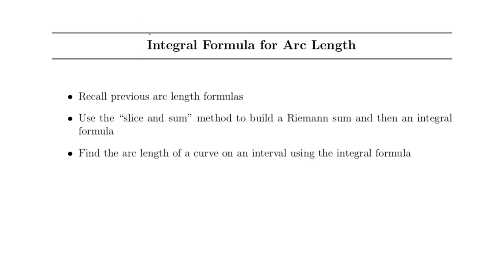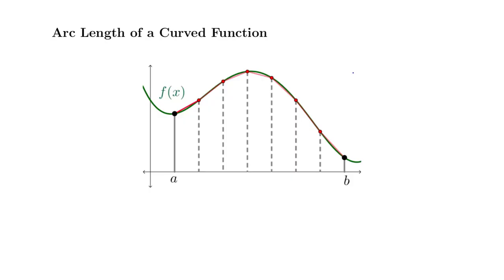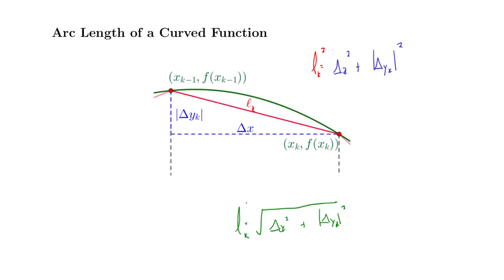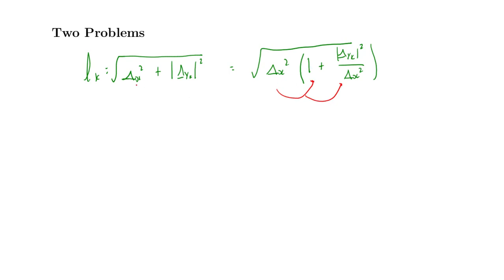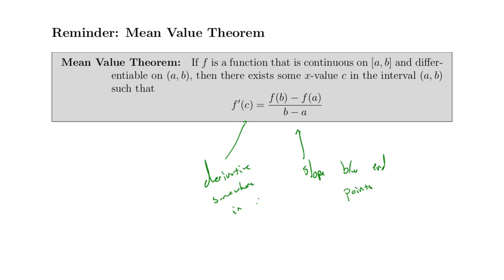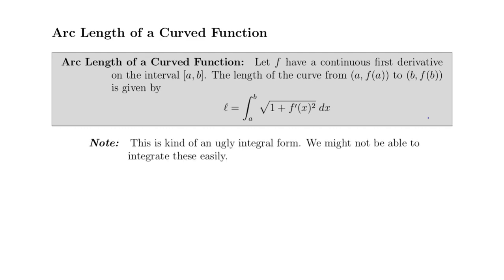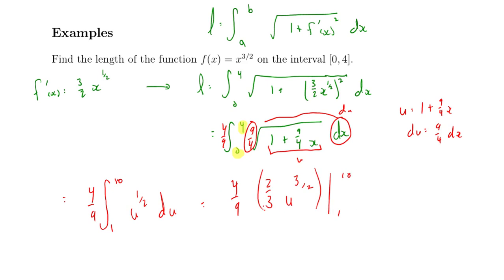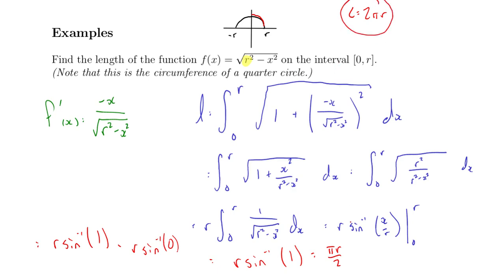Integral Formula for Arc Length